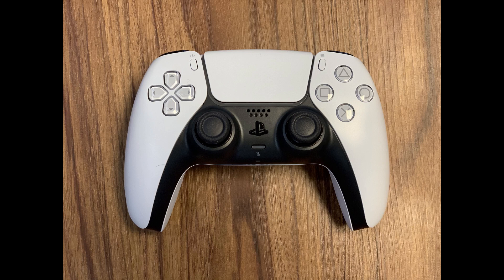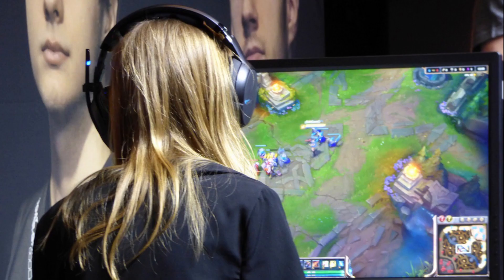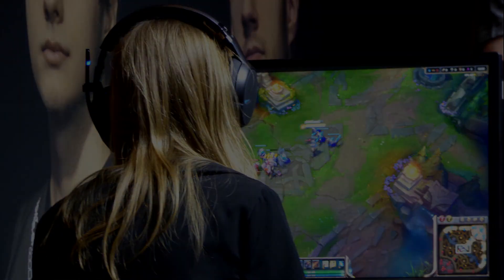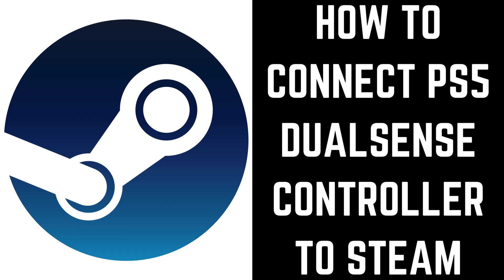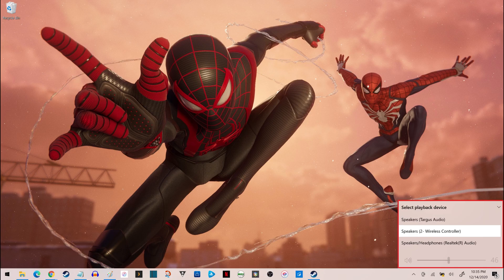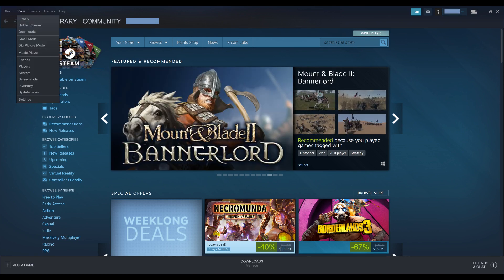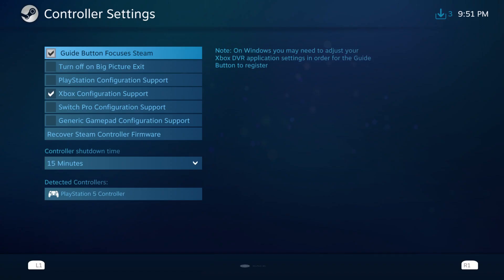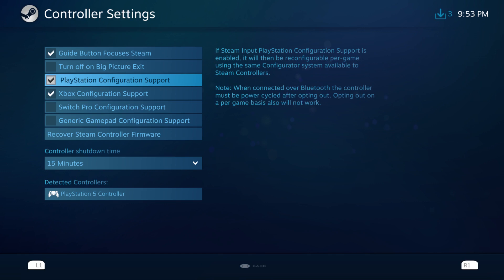How to Connect PS5 DualSense Controller to Steam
In this video I'll show you how to connect your PS5 DualSense controller to Steam on a Windows PC.

Timestamps:
Introduction: 0:00
Steps to Connect PS5 DualSense Controller to Steam: 0:45
Conclusion: 2:23

Video Transcript:
The PlayStation 5 DualSense controller is a slick piece of hardware. If you're also a Windows PC gamer who plays a lot of games on Steam, you're in luck, because Steam supports using your PS5 DualSense controller with controller-friendly games on the platform. Setting up your PS5 DualSense controller on Steam only takes a few minutes. And while it is possible to do this through Bluetooth, there are some hardware dependencies that may not make it possible for some people. As a result, I'll just show how to do this using a USB C cable.

Now let's walk through the steps to connect your PS5 DualSense controller to Steam on your Windows PC.

Step 1. Connect your Steam controller to your Windows PC using a USB C cable, and then navigate to your Windows home screen and check the audio output source for your computer. You can do this by clicking the "Speakers" icon in your notification tray. You'll likely now see that the speaker your computer's audio is being played through is your connected PS5 DualSense wireless controller. Click to expand your available speakers and change where your audio is output to, otherwise you may not hear any audio when playing your Steam games, or doing anything else on your computer.

Step 2. Launch Steam. You'll land on your Steam Store screen.

Step 3. Click "View" in the menu along the top of the screen to open a drop-down menu, and then click "Big Picture Mode" in the menu. The Steam Big Picture Mode interface will be displayed.

Step 4. Click "Settings." The Settings screen is shown.

Step 5. Click "Controller Settings" in the Controller section. The Controller Settings screen is displayed.

Step 6. You should see "PlayStation 5 Controller" shown in the Detected Controllers section. Finally, click to place a check mark next to "PlayStation Configuration Support." Making this selection ensures you can customize your controller's layout in specific games. You can now navigate the Steam Big Picture Mode interface and play controller-friendly games on Steam using your PS5 DualSense controller on your Windows computer.